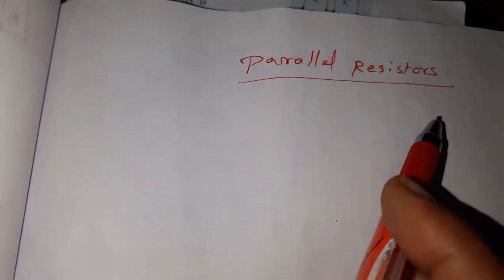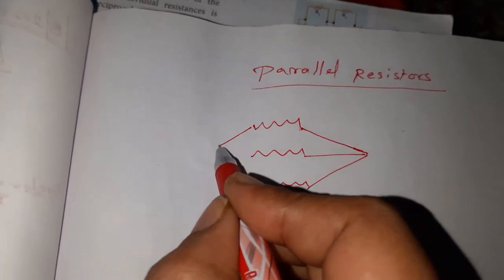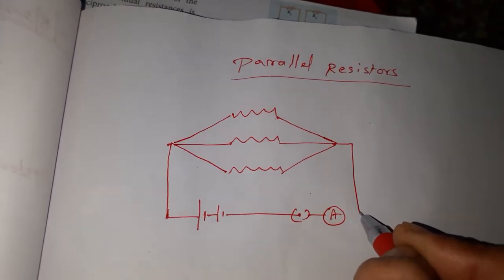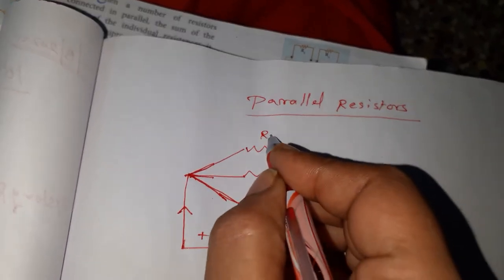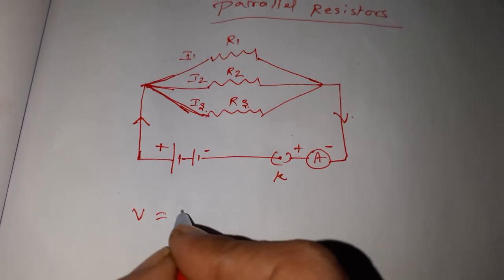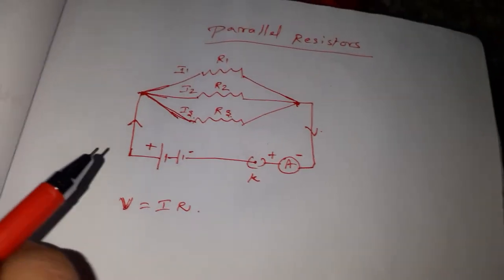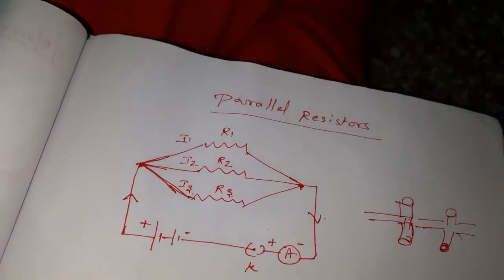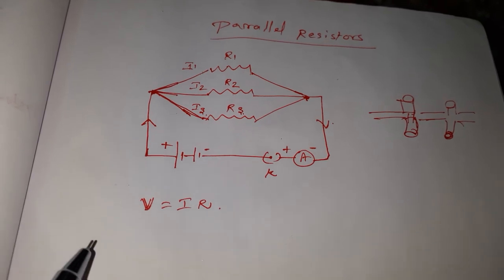Resistance in parallel